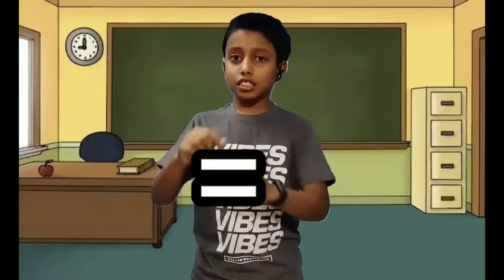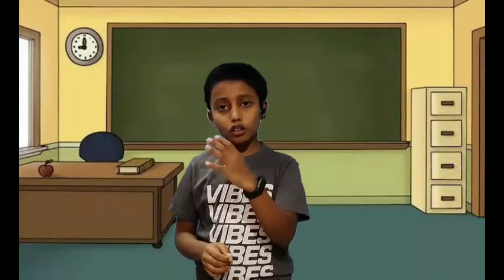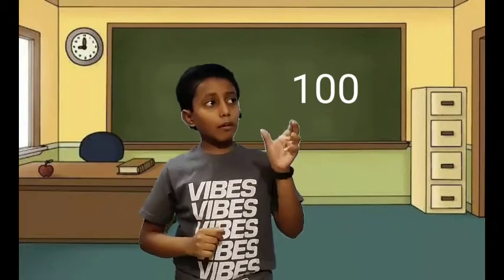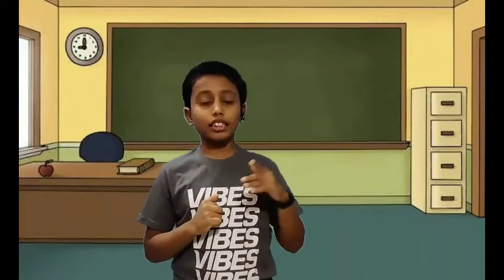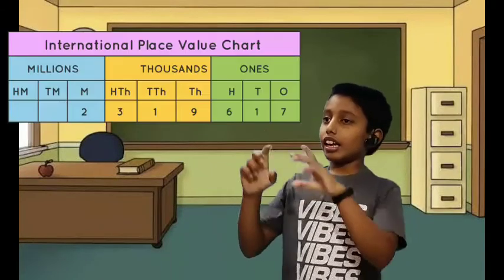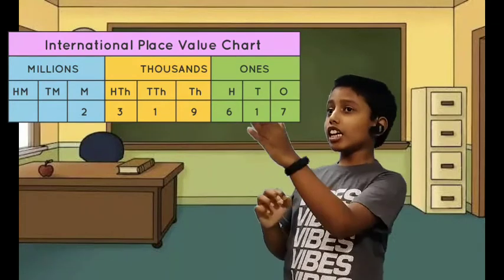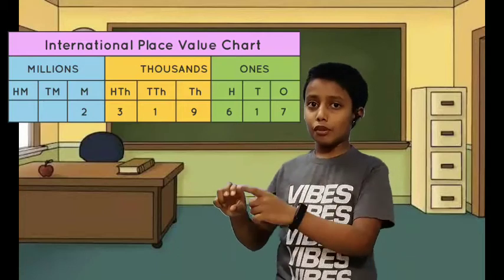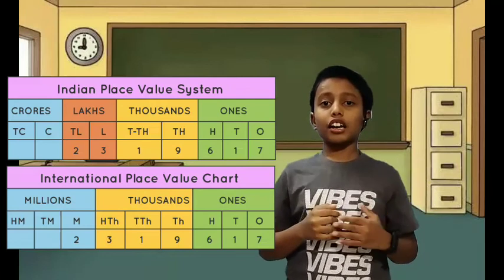Maths- Knowing our numbers...Part-1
This lesson is based on NCERT. I did not Explain roman numerals as it was explained in a particular video.